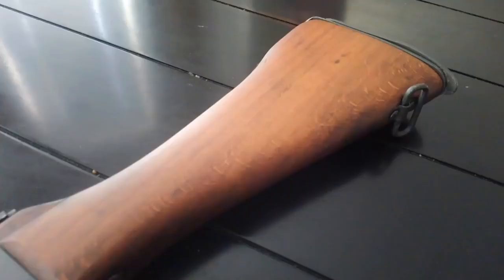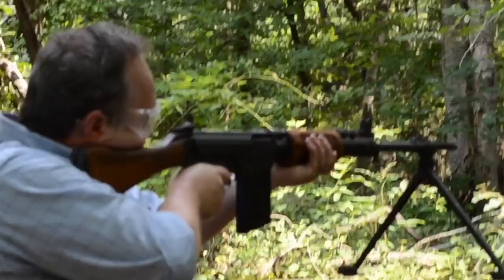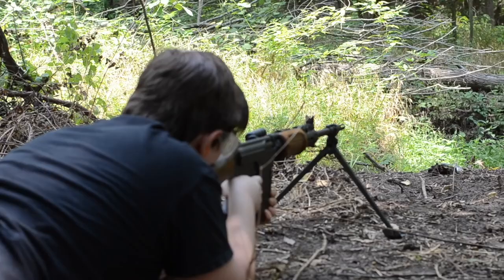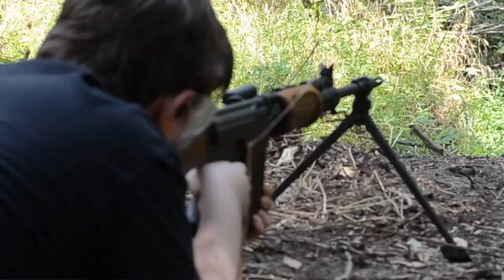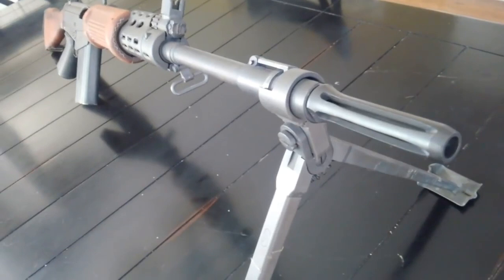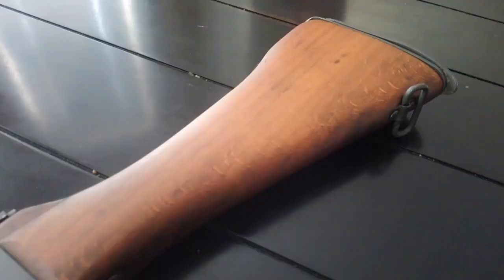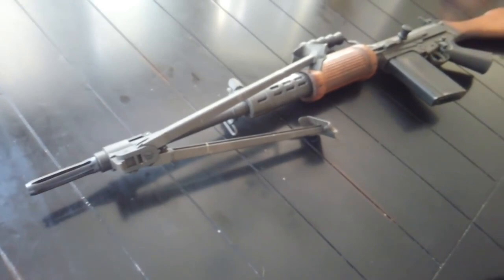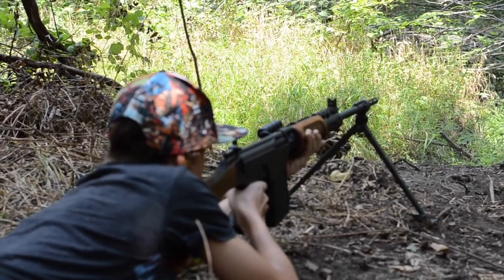Top 10 Things You Didn't Know About The FN FAL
This video takes a look at the world wide FN FAL and 10 things you might now know about the FN FAL